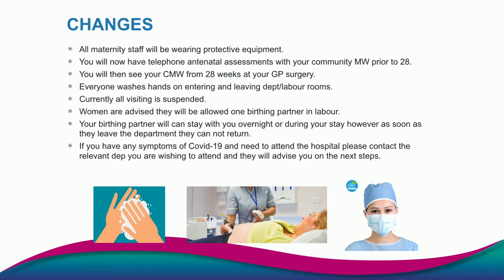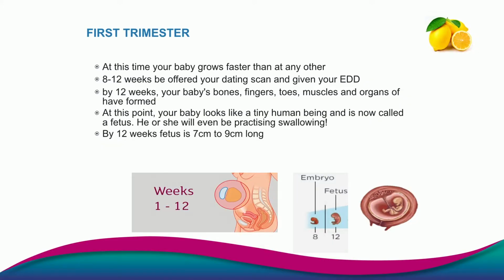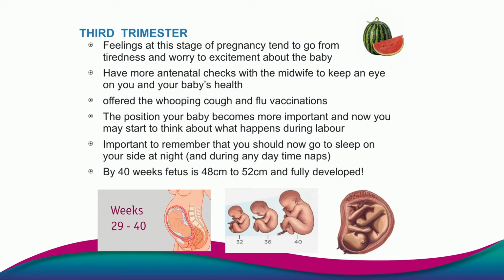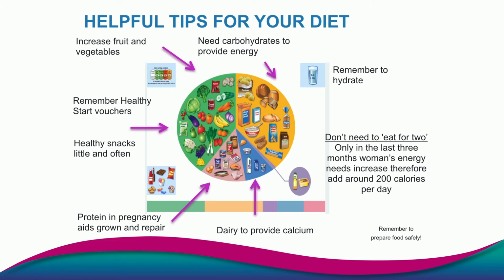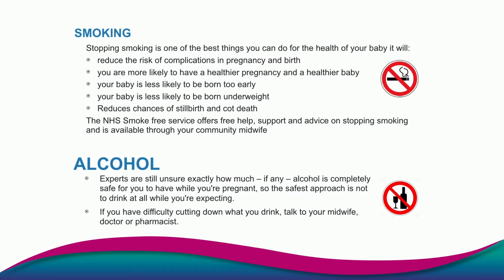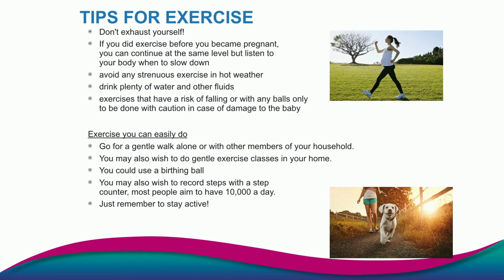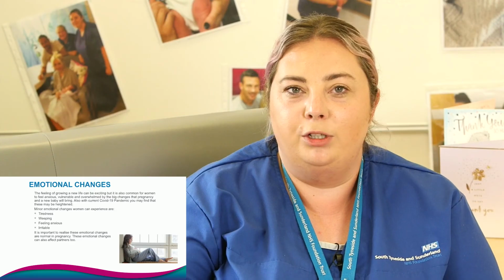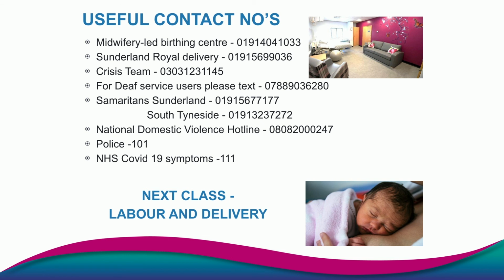Antenatal 1 - Health in pregnancy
If you need to watch these videos in another language please follow these instructions:

Click the link to take you to the video
Click on the settings icon
Select Subtitles/CC then select Auto Translate
A list of languages should then appear for you to choose from.